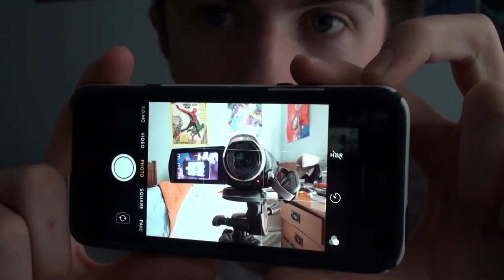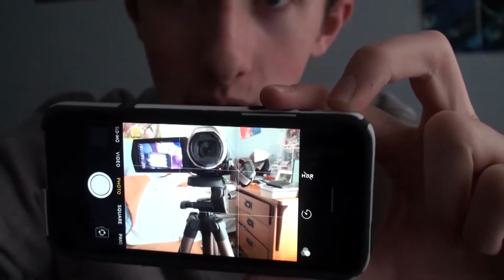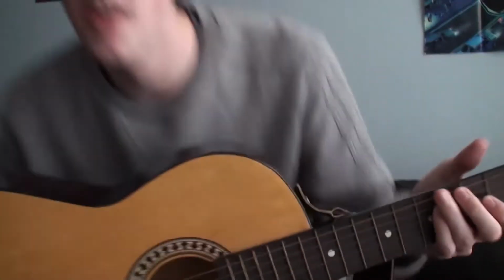THIS IS TY: Vlog 1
My first vlog of a series of three (or maybe more?) where I introduce myself, talk about my passions, and more.

(sorry it's so long, I promise the next ones won't be.)